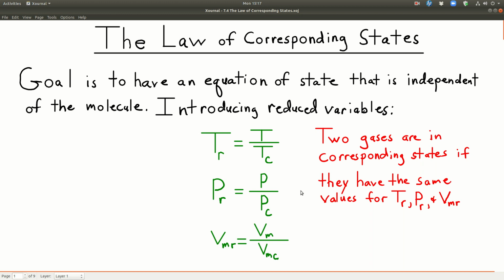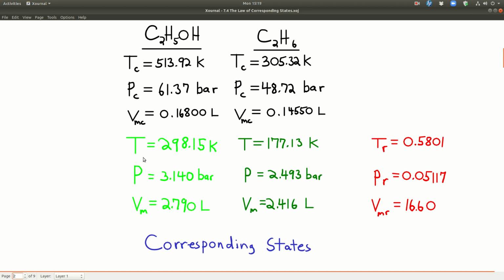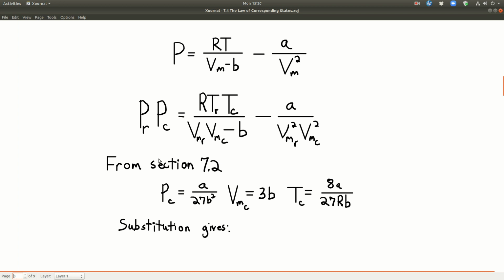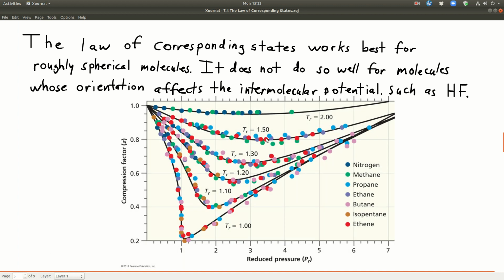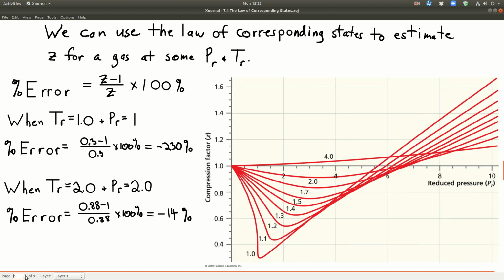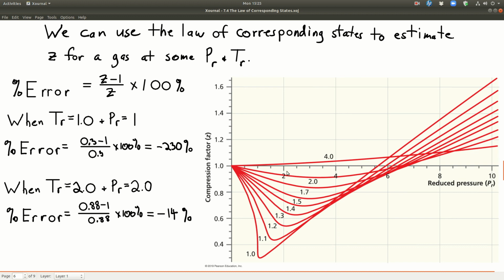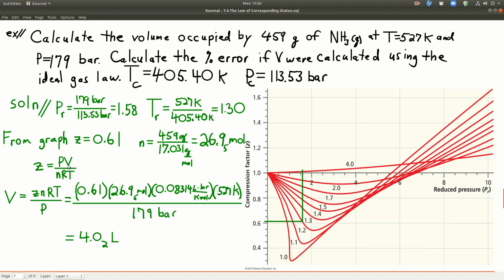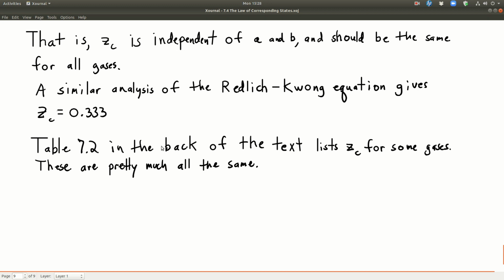PChem Chapter 7 4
The Law of Corresponding States.